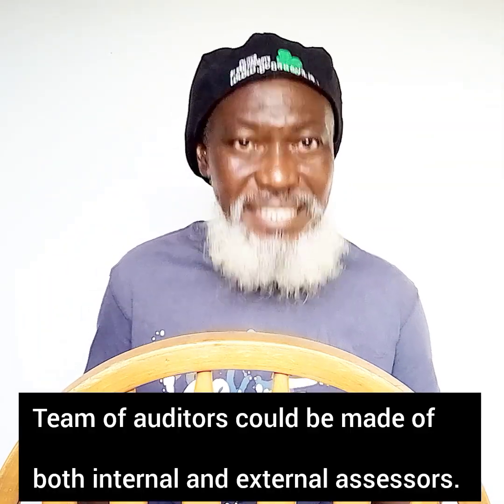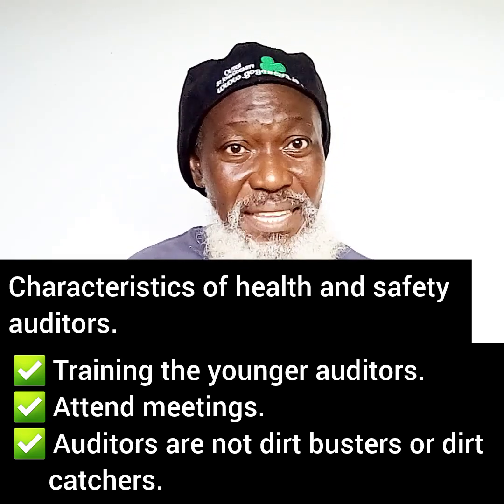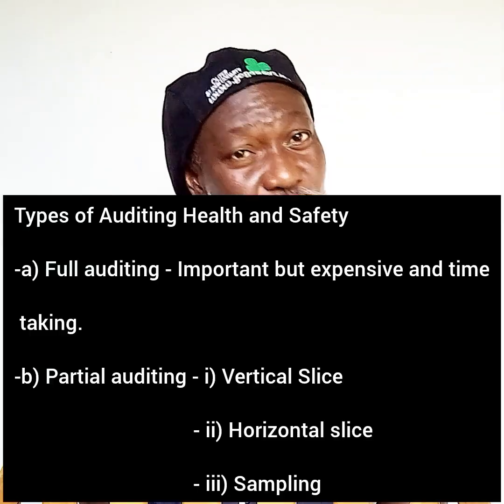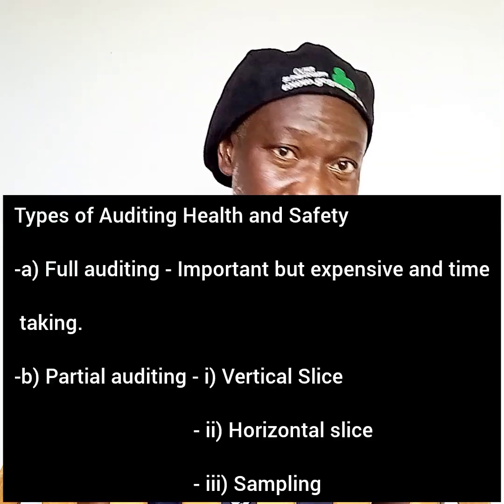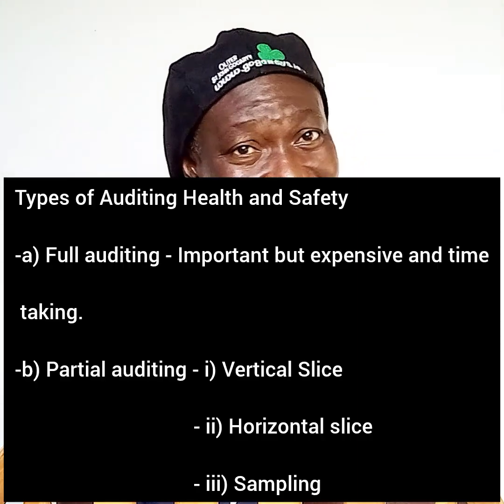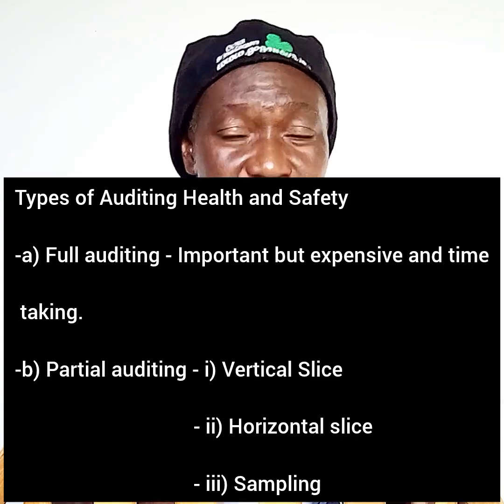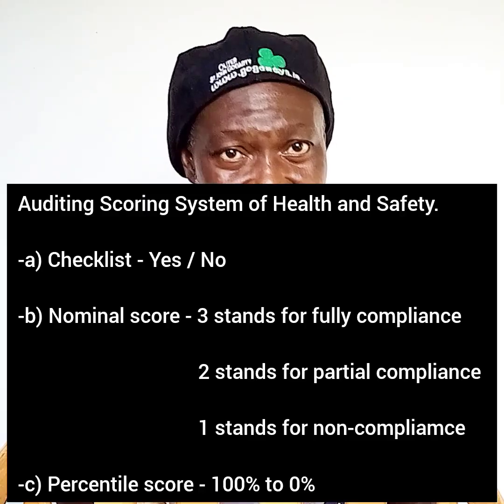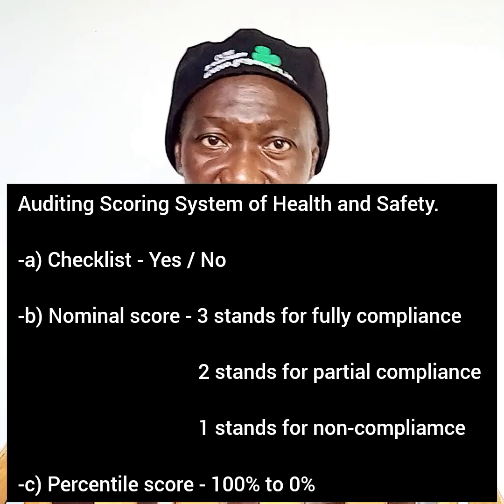Auditing in Health and Safety at Workplace